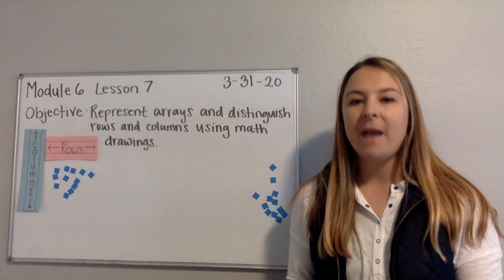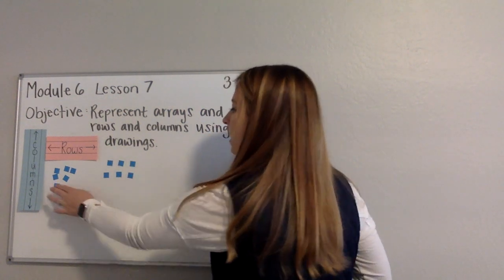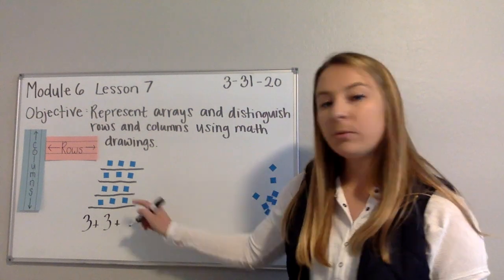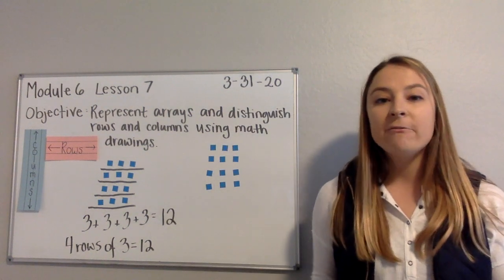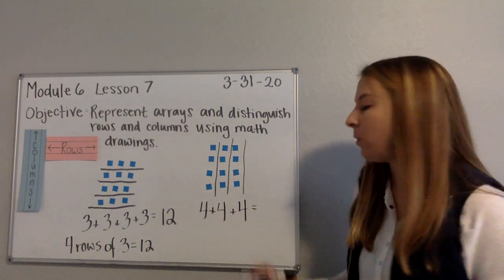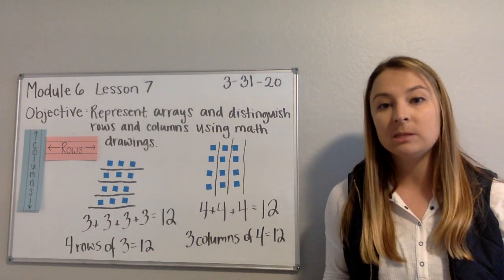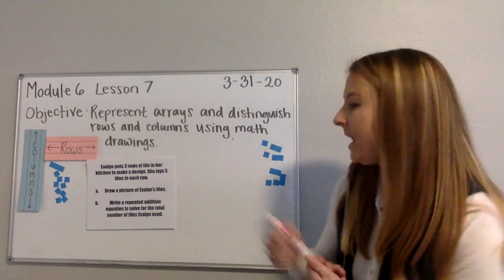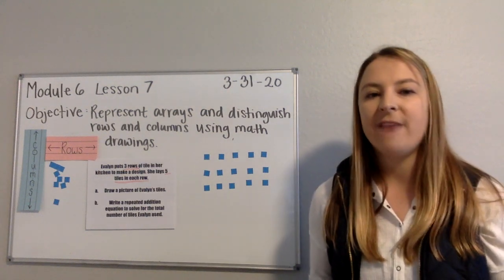Module 6 Lesson 7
Daily Word Problem:
Evalyn puts 3 rows of tile in her kitchen to make a design. She lays 5 tiles in each row.
a. Draw a picture of Evalyn's tiles.
b. Write a repeated addition equation to solve for the total number of tiles Evalyn used.